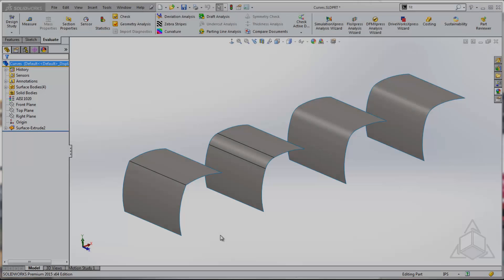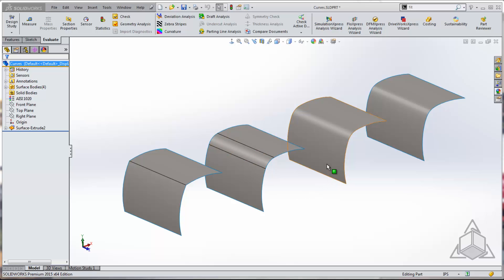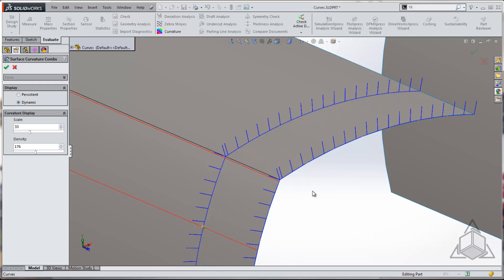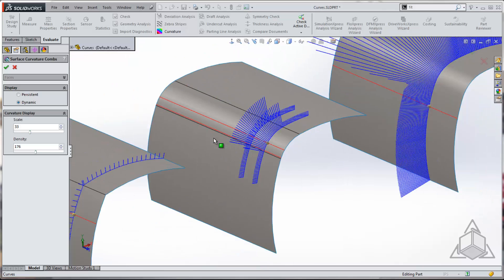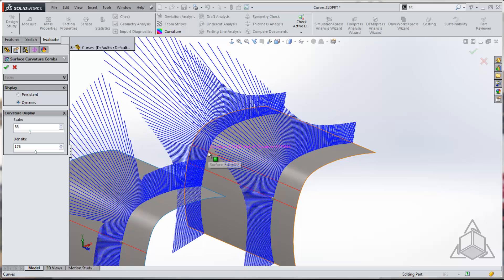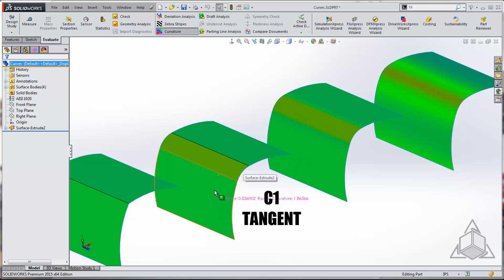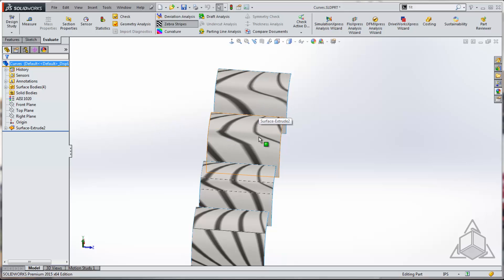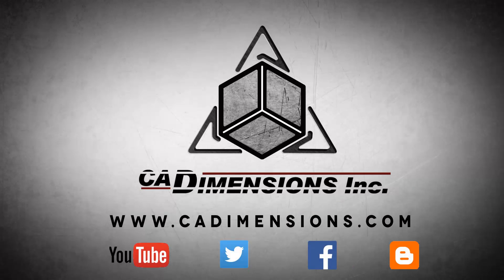Tech Tip - Curvature Continuity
During this Tech Tip, we are going to talk about curvature continuity. As we mentioned, to see last week's tip on the Zebra Stripe and Curvature tools, go